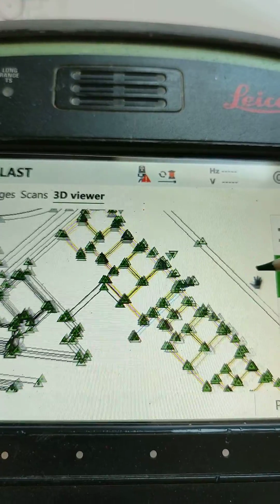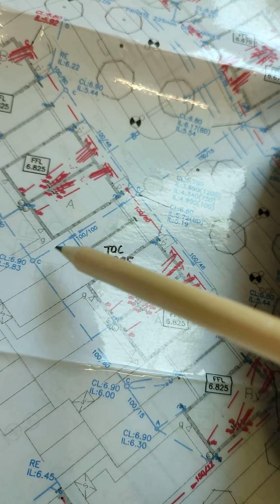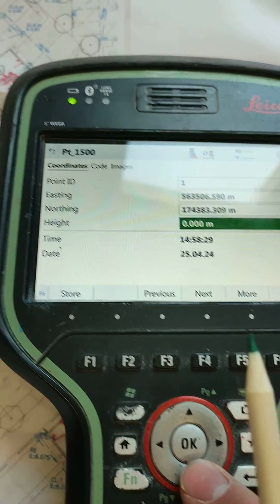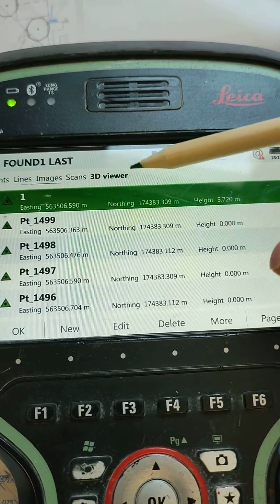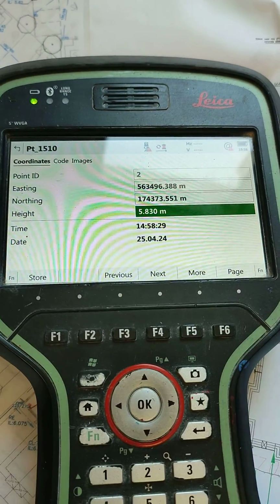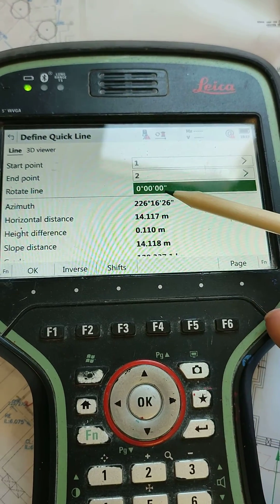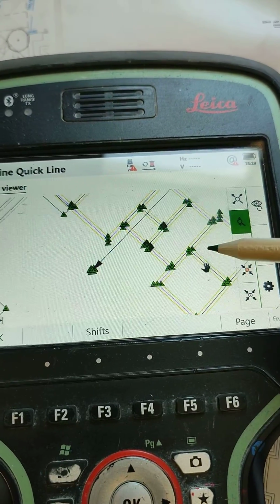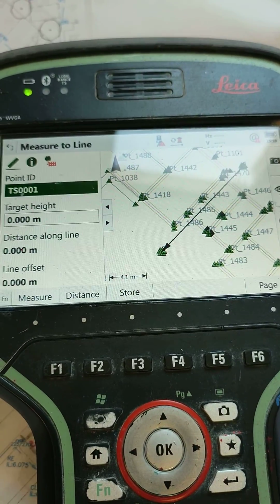Ts16 Leica DTM or line with levels?/ interpolate Part 1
Hello all,
I wanted to explain how I set and use line with levels. where the Ts16 Leica calculate for us the level along the full length of the line in any point the gradient level.
I hope that makes sense.